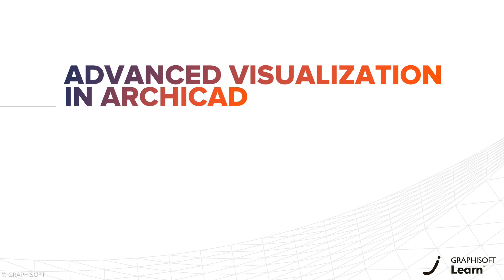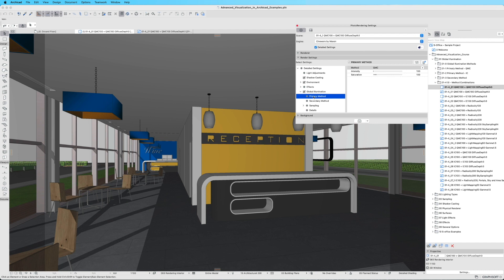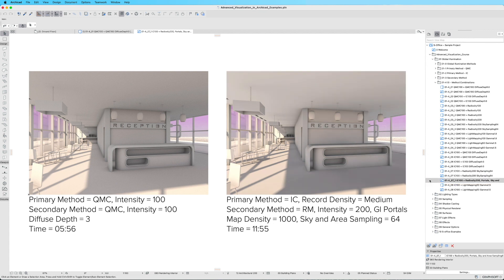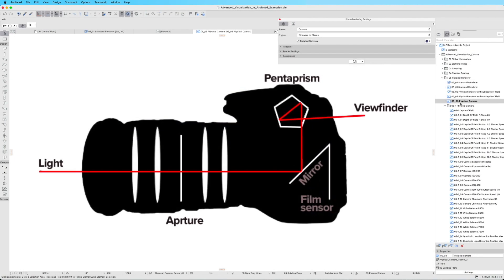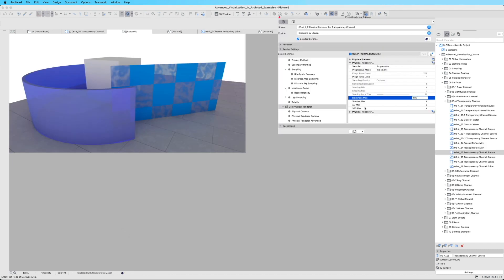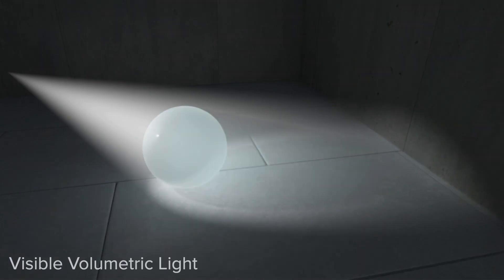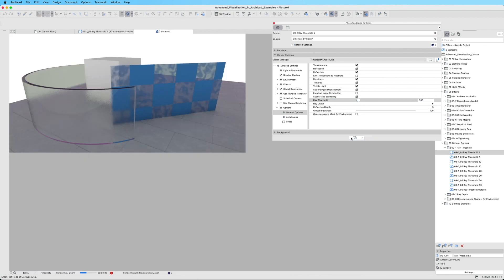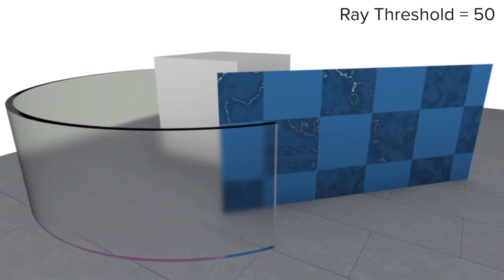Advanced Visualization in Archicad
Master your skills with Point Cloud-related workflows in Archicad. Point Clouds are becoming increasingly popular in today's construction industry — therefore, it's essential to be up to date with the most efficient practices utilizing this relatively recent technology.